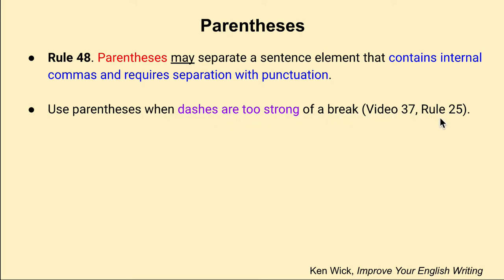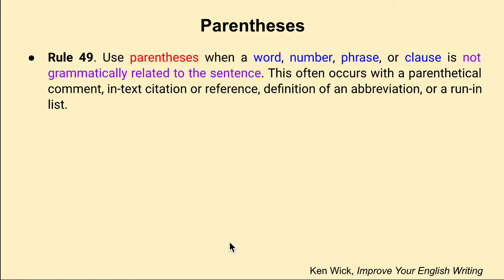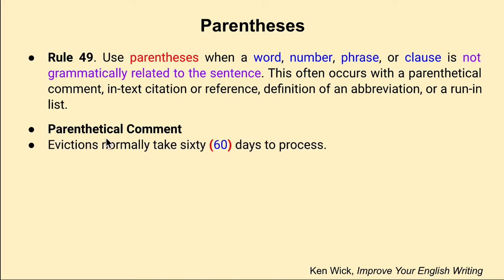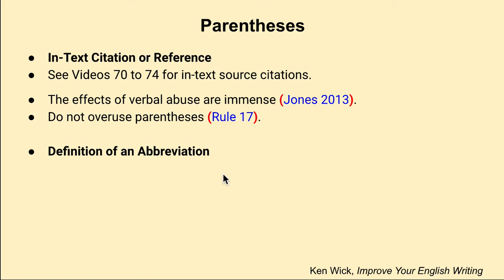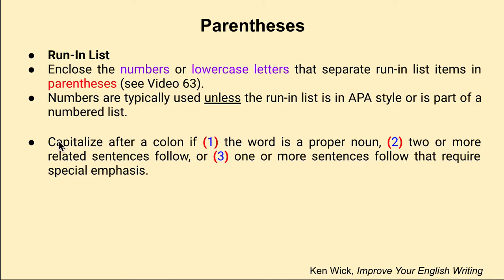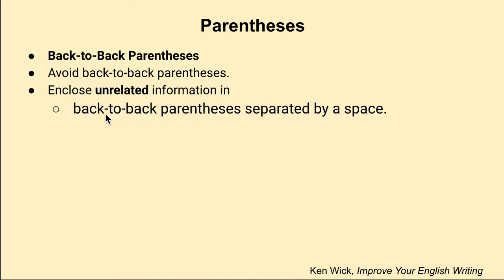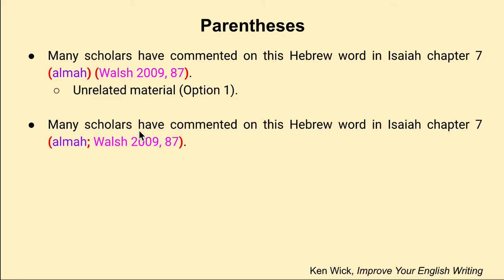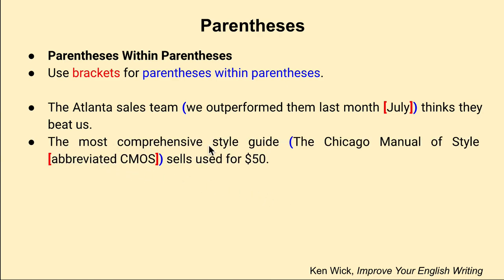46 Punctuation: Parentheses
This video covers the following:
1. Parentheses:
    A.  Sentence Element with Internal Commas (Rule 48)
    B.  Sentence Element not Grammatically Related to the Sentence (Rule 49)